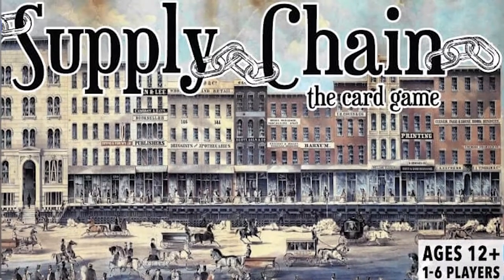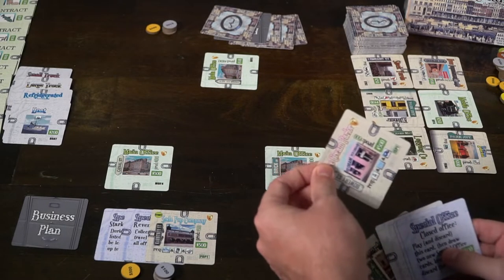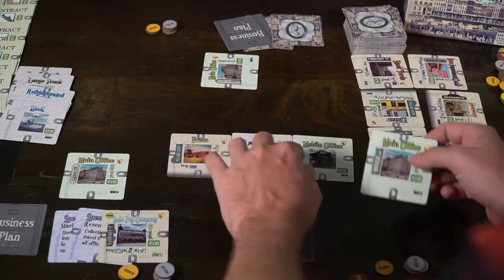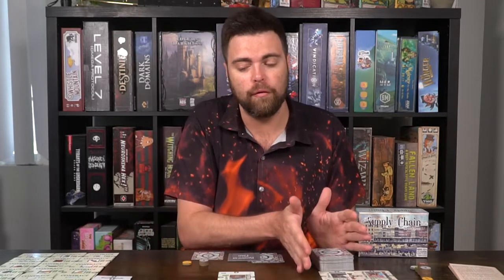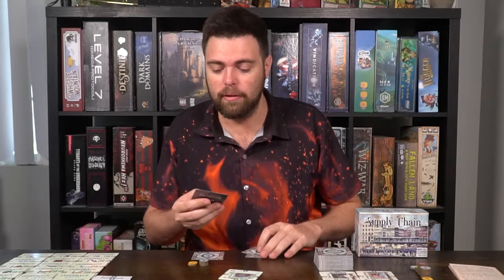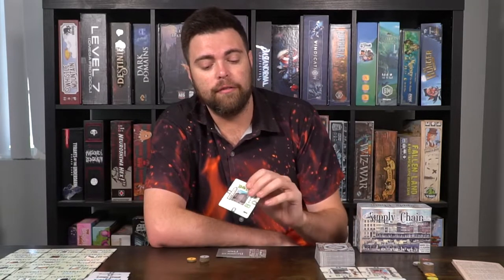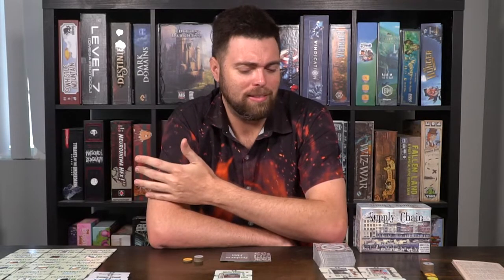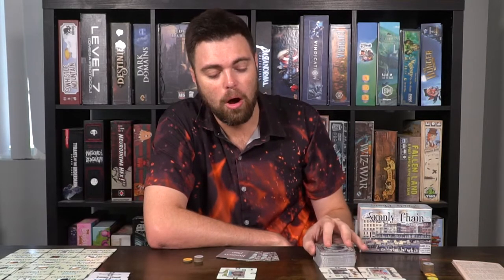Supply Chain - Board Game Review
Supply Chain Review by Unfiltered Gamer